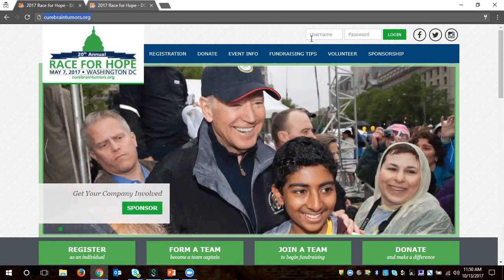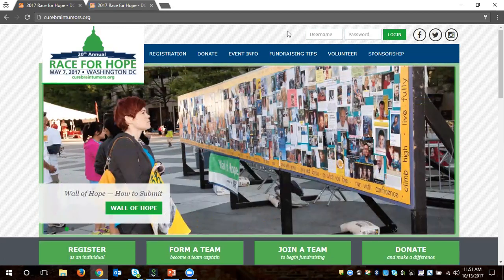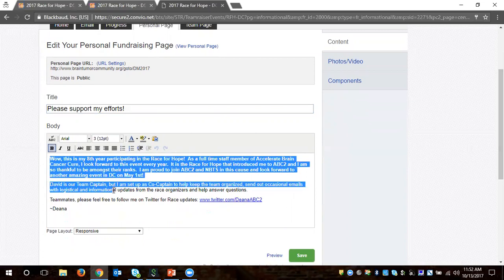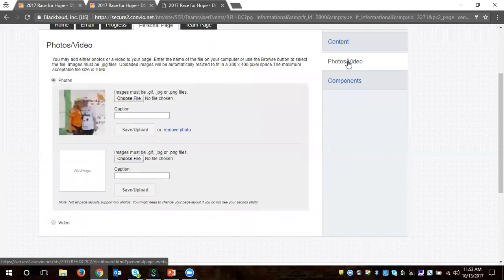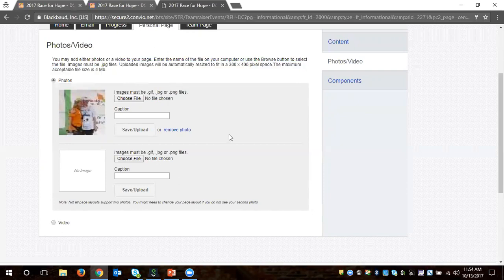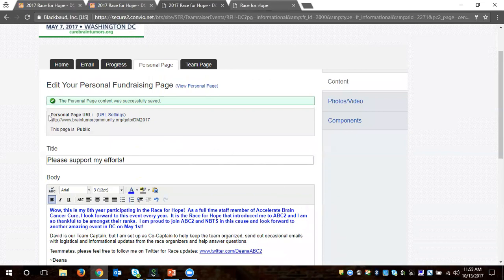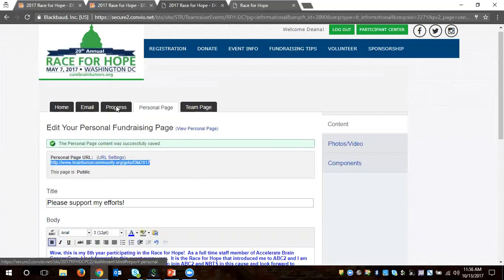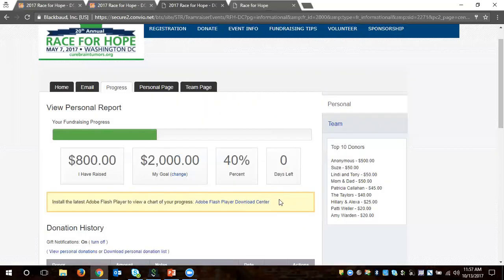Race for Hope - DC: Updating your Personal Fundraising Page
Follow this tutorial to log in and personalize your fundraising page on the Race for Hope website.